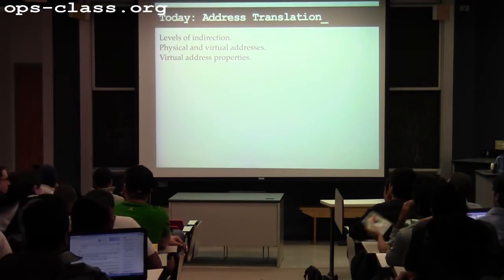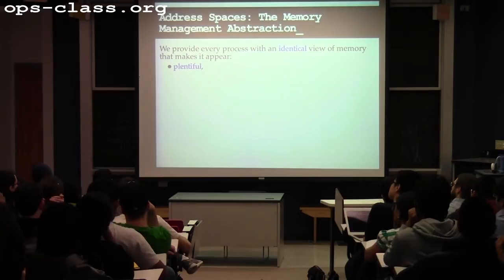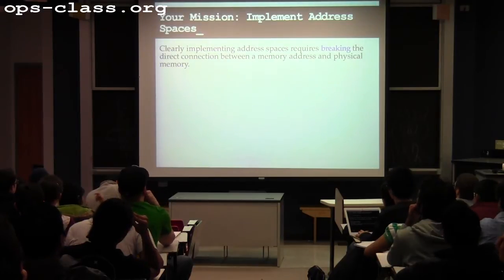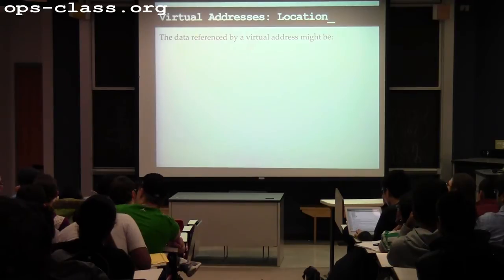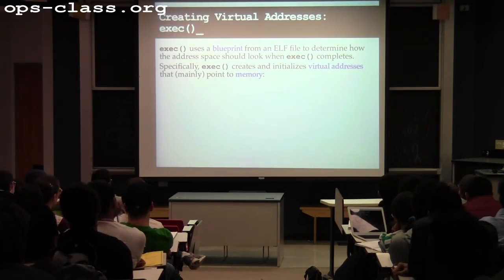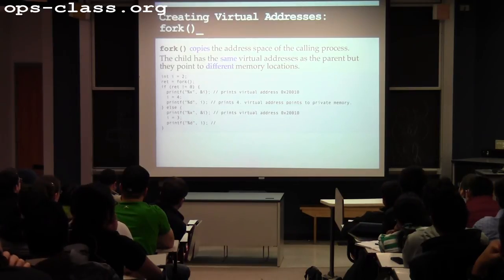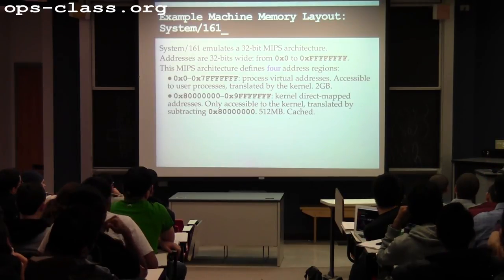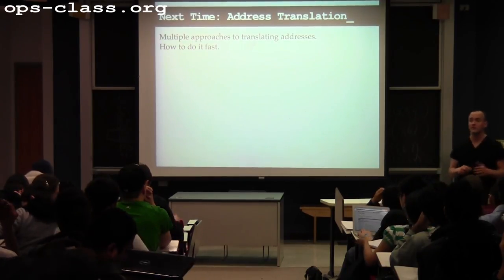05 Mar 2014: Address Translation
Virtual address indirection and introduction to translation.